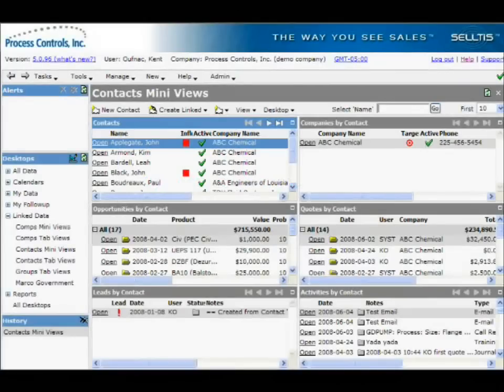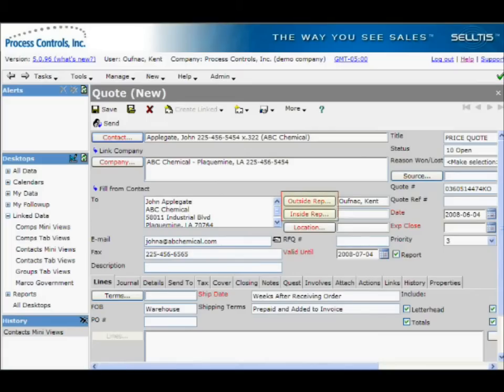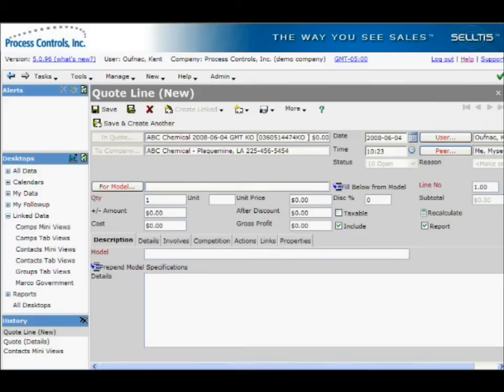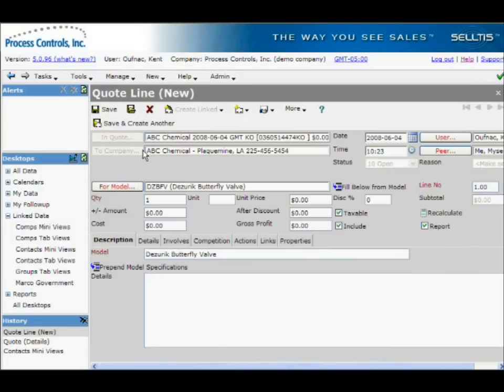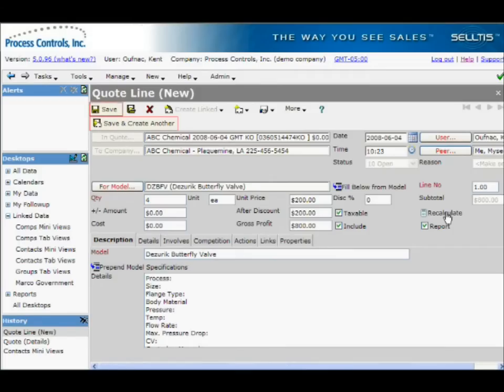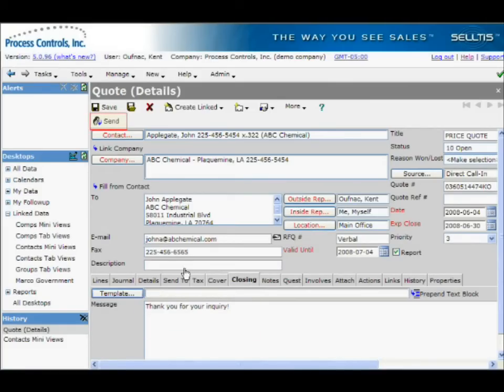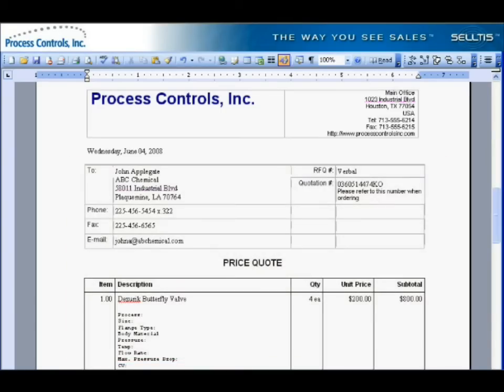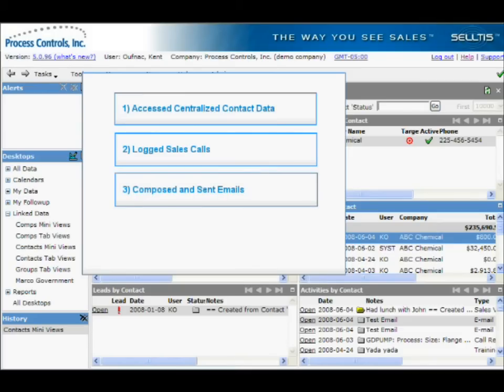Selltis for Inside Sales: Composing and Sending a Quote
Selltis Sales allows creating a price quote either from scratch or by "cloning" another quote. Learn how to create and e-mail a quote in the Microsoft® Word format.